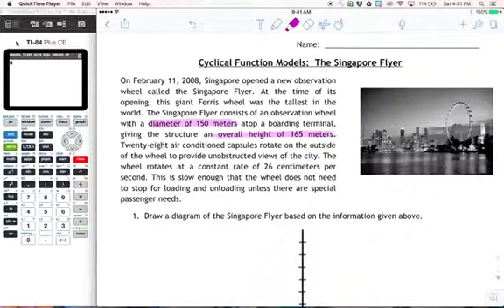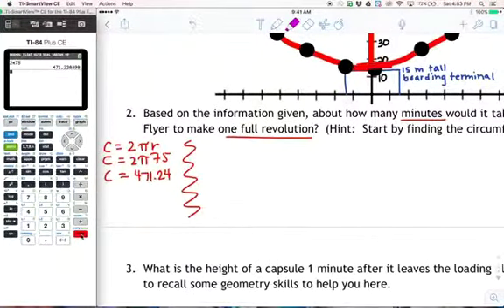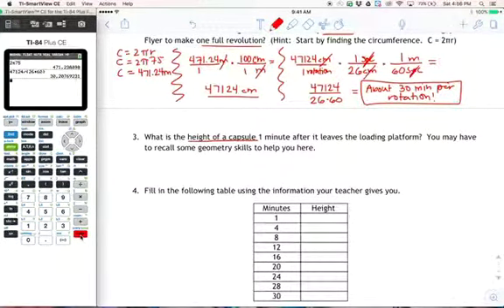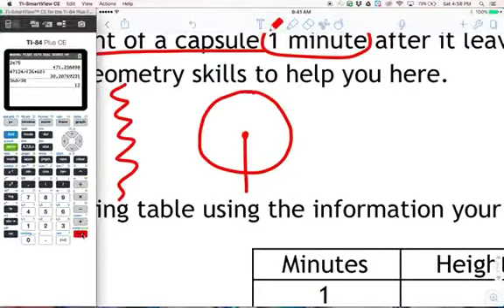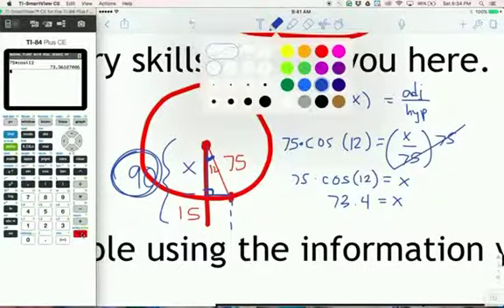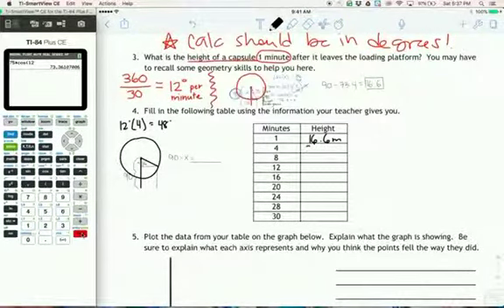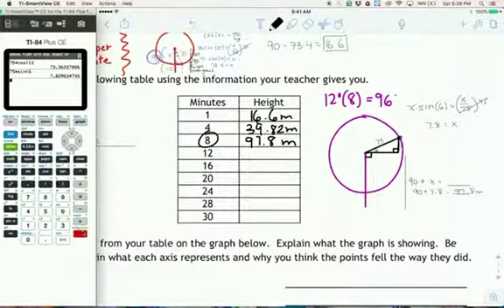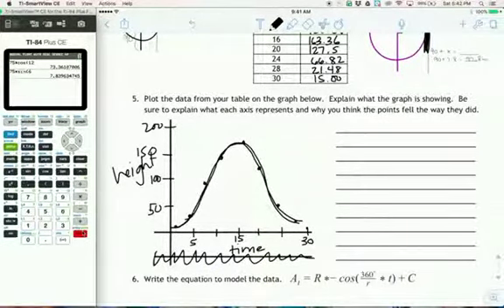Cyclical Functions - Part 1